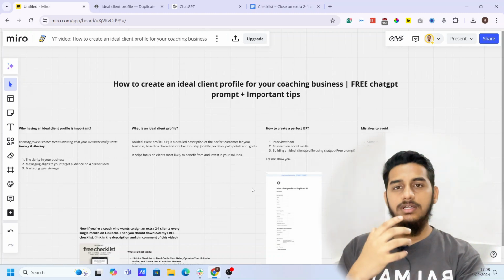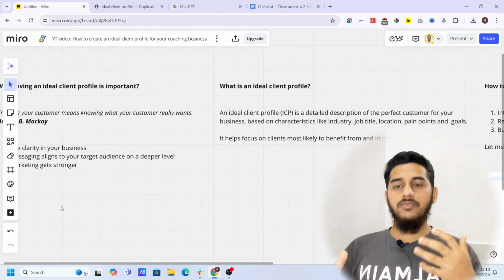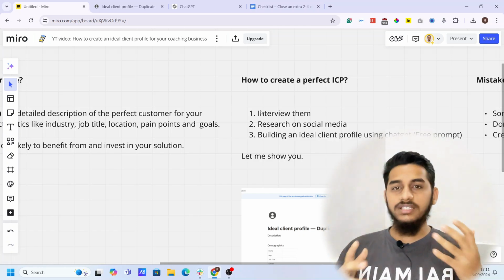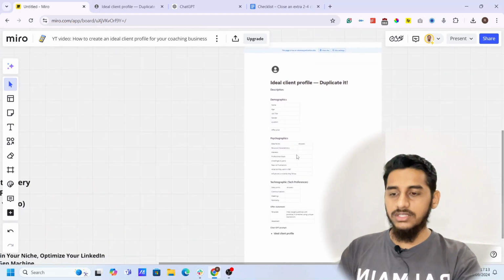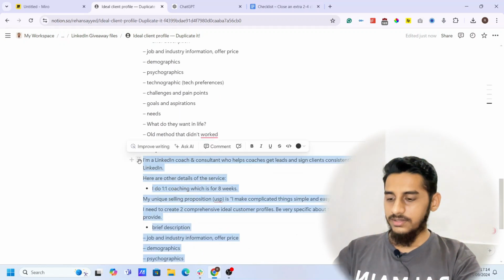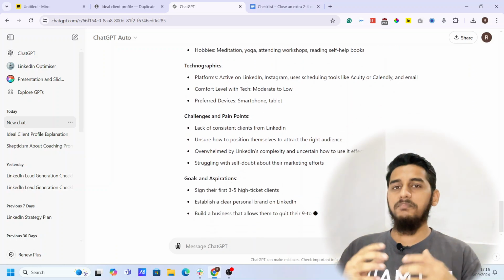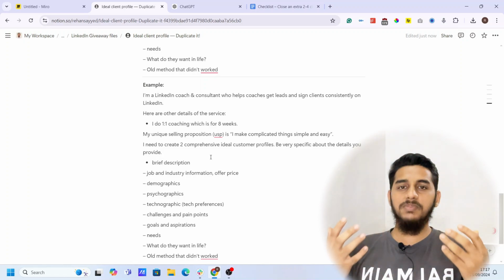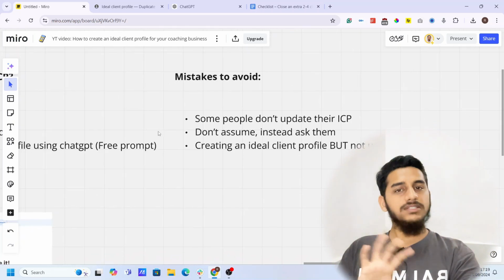How to create an ideal client profile for your coaching business | FREE chatgpt prompt.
In this video, I've explained how to create an ideal client profile for your coaching business.

📌 Get my FREE checklist on signing an extra 2-4 clients every single month on LinkedIn.